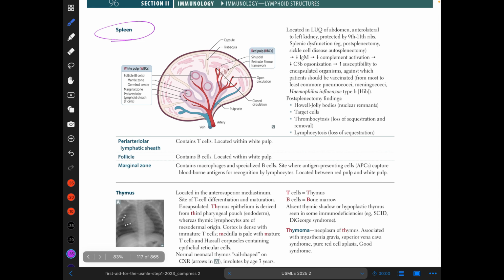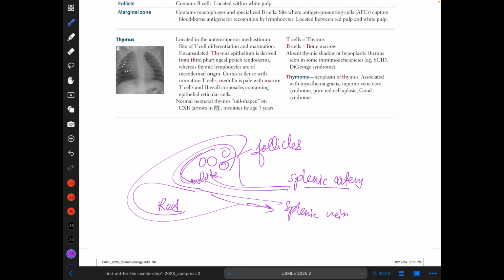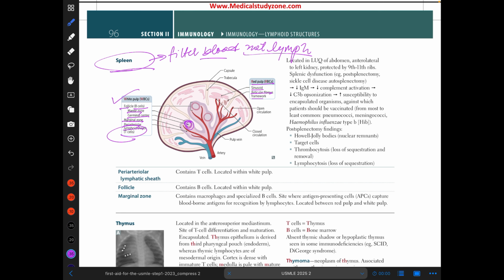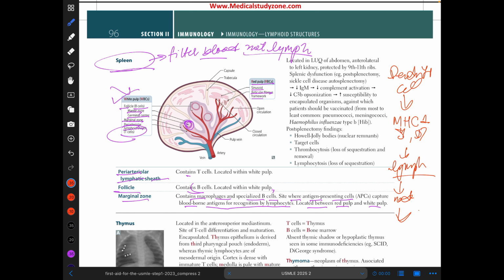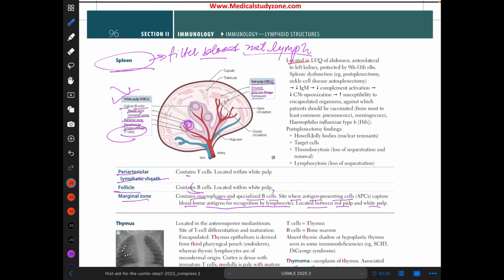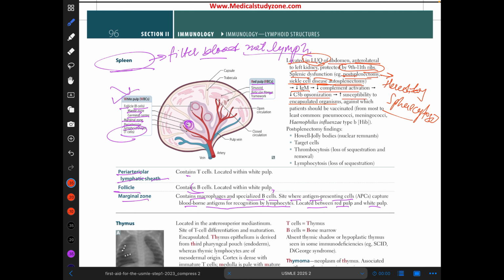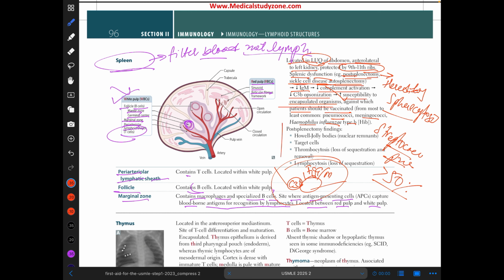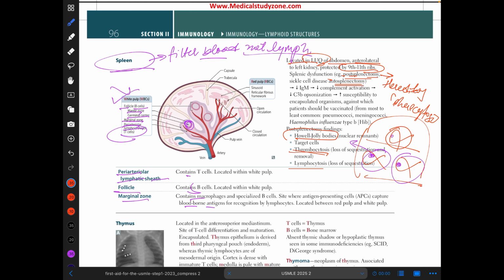Can You Guess the Spleen's Secret Job?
🧠 Why is the spleen called the “graveyard of RBCs”? What happens if it’s removed?
In this focused, high-yield video, DoctorDC_online breaks down the spleen’s anatomy, functions, and clinical importance — a must-know for anatomy, pathology, and immunology!

📌 What You’ll Learn:
✅ Anatomy of the spleen
– Location, blood supply (splenic artery from celiac trunk)
– White pulp vs Red pulp

✅ Functions of the spleen:
– Filters old/damaged red blood cells
– Immune surveillance (T & B cell zones)
– Reservoir for platelets and immune cells
– Removal of encapsulated organisms

✅ Clinical relevance:
– Splenomegaly, hypersplenism, splenic rupture
– Why asplenic patients are at risk of sepsis
– Vaccines needed post-splenectomy (HIB, Pneumococcus, Meningococcus)

🎯 Ideal for USMLE Step 1, anatomy exams, and clinical reasoning in infectious disease and hematology.

In this succinct overview, the spleen's function within the lymphatic system is explained, highlighting its crucial role in filtering blood. The video also touches on the interaction of cells with antigens, making it a key topic for medical education and understanding the immune system. This explanation of the spleen is great for those studying for the USMLE.